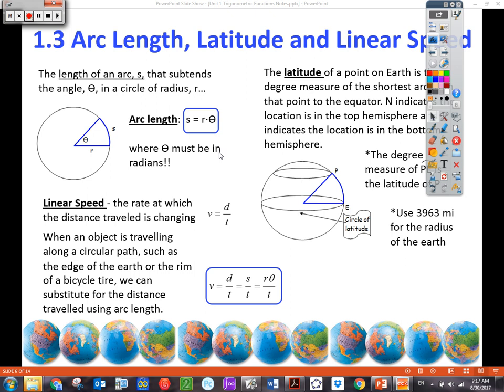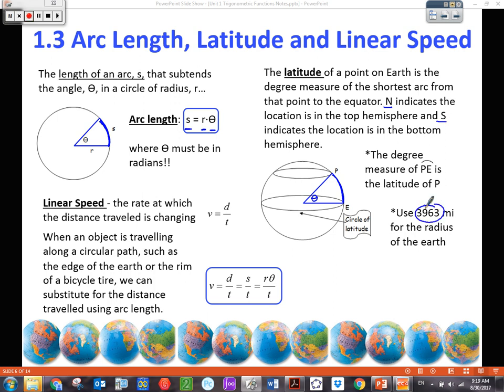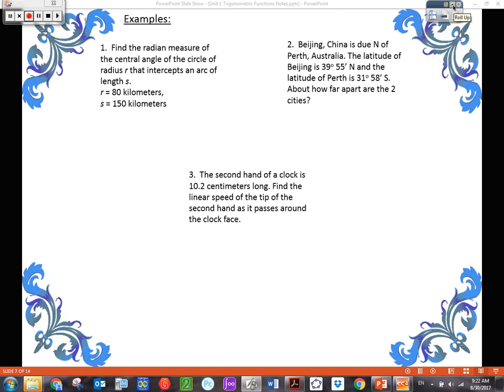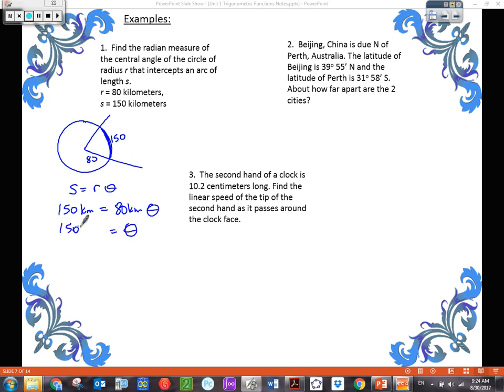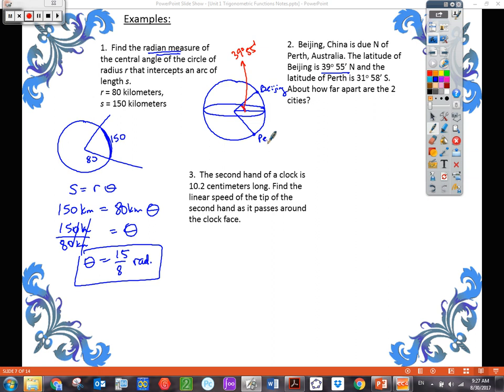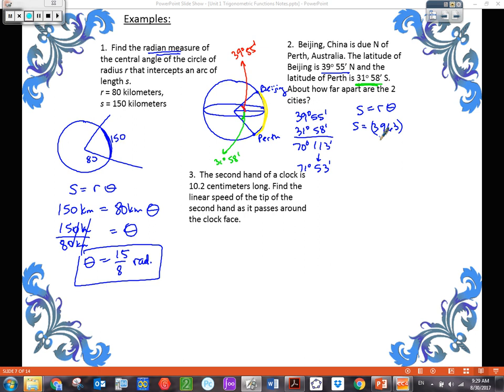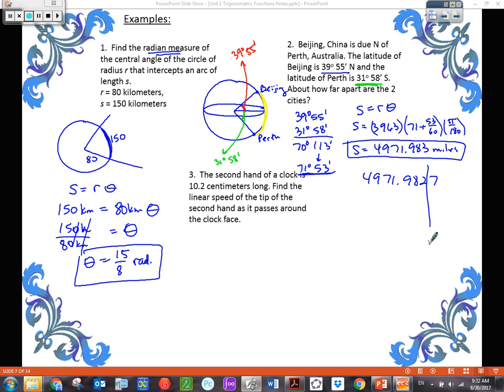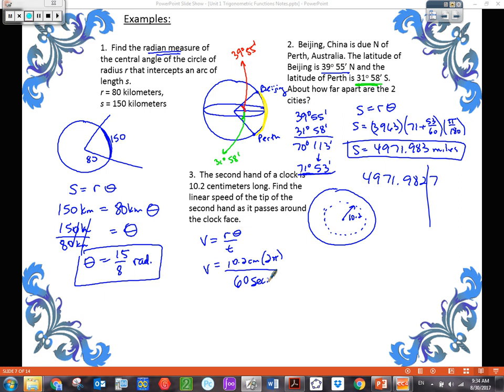Precal TAG 1-3 Arc Length, Latitude and Linear Speed